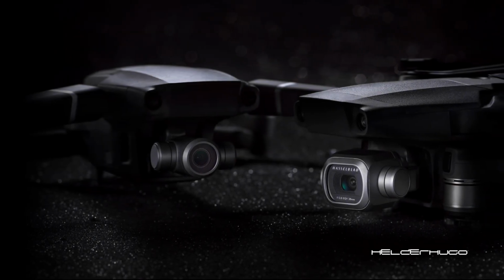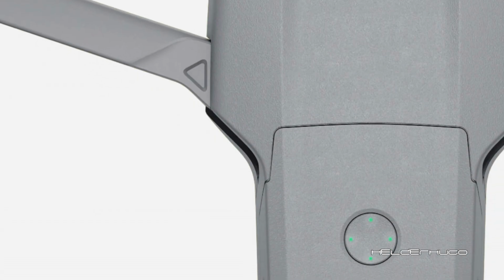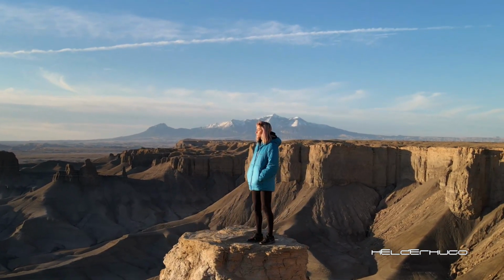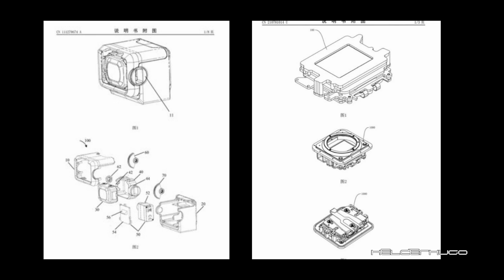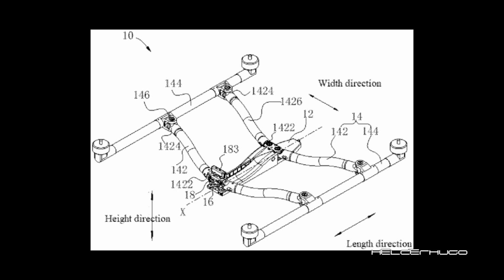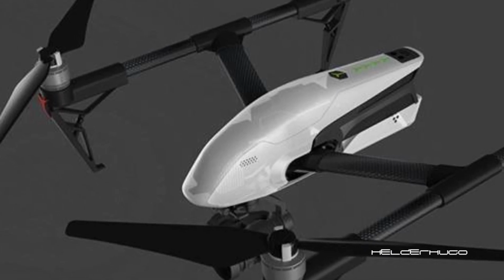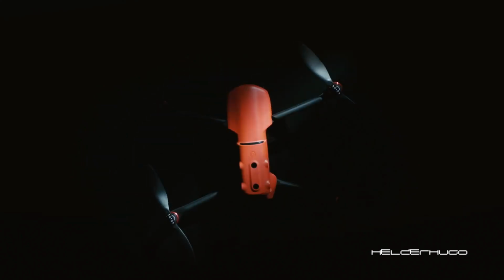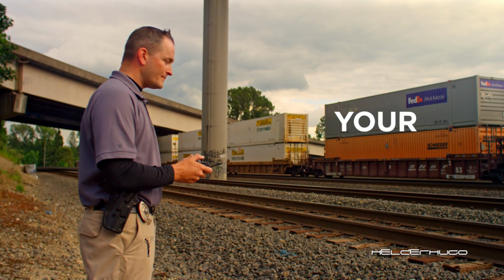Dji Mavic 3 leaks and specs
Considering it's been 2 years since the release of the Mavic 2 Pro and Zoom, it's already the end of the cycle for DJI to release a new product.

And there's rumors that this time it's going to be a Mavic 3.